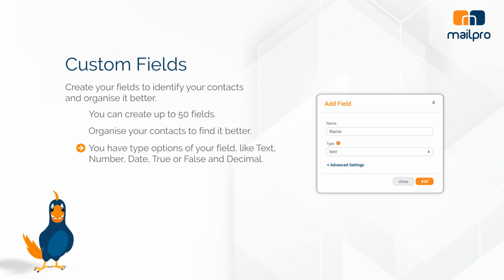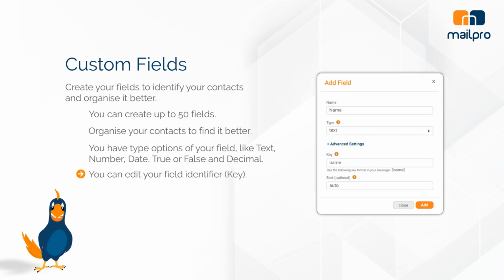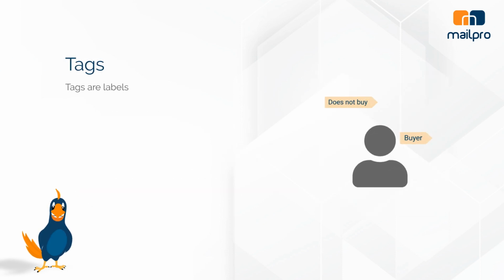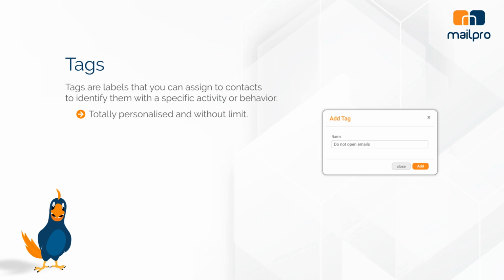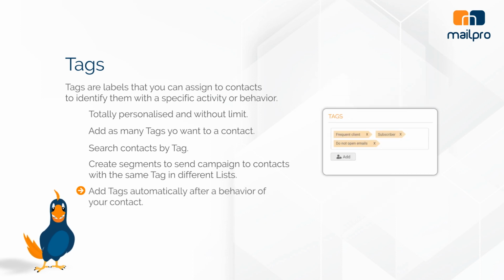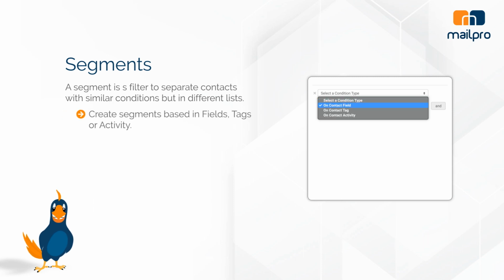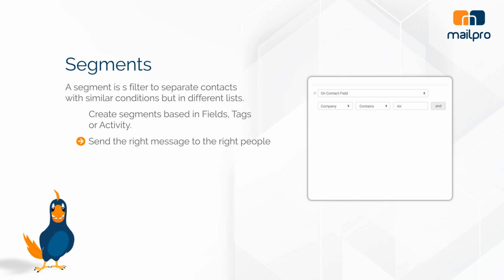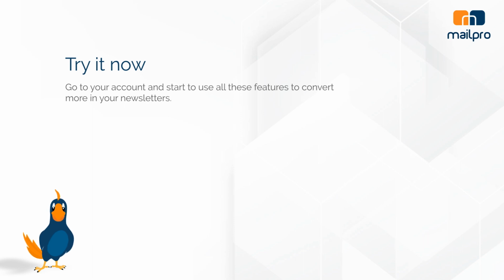How to use the Contacts Management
We improved our contacts to help you organise them and save time.

Discover how you can create custom fields, add tags and create segments to improve your results.